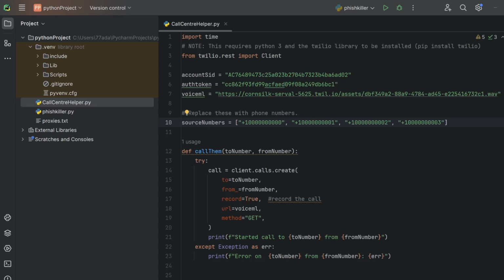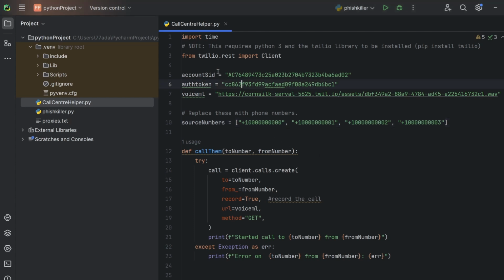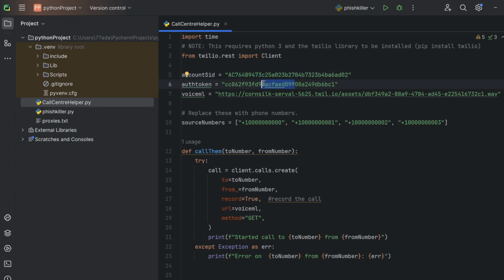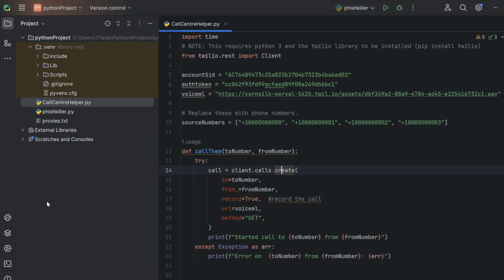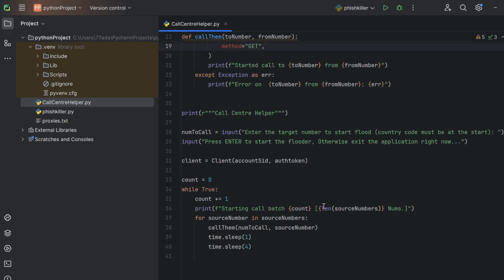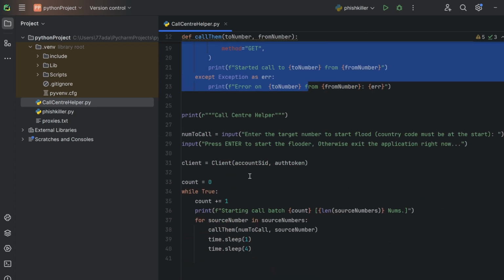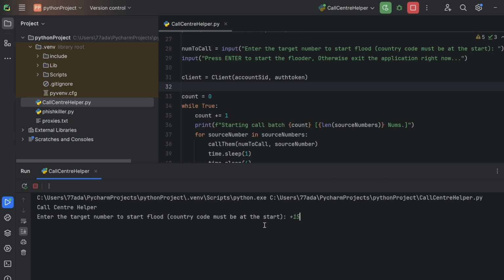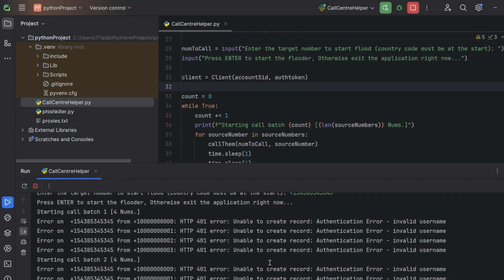DESTROY scam call centres with python!!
Unfortunately I had a video planned to show the funny side of this script by recording the calls and the angry scammers, however twilio banned my account for no reason lol.

F twilio!